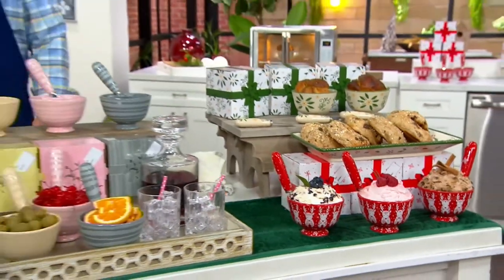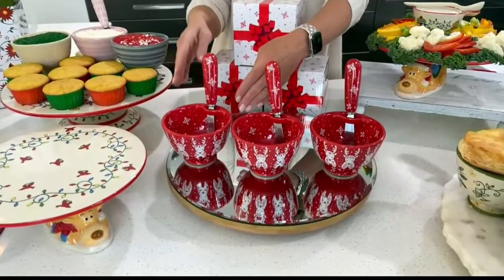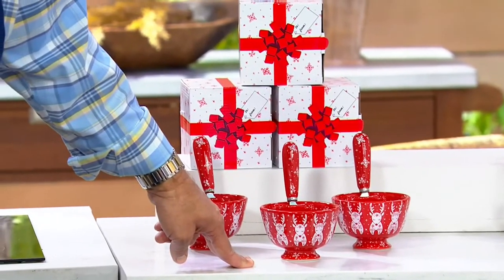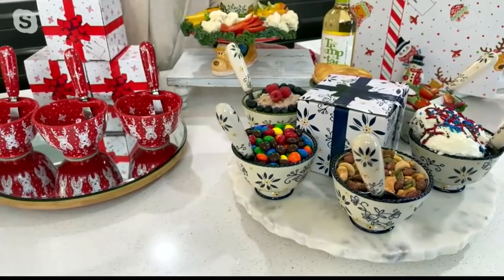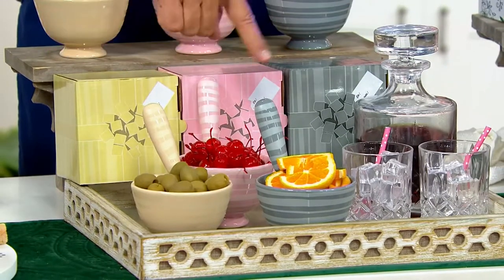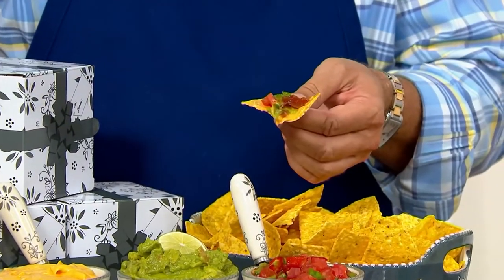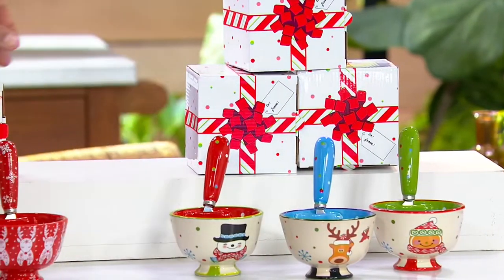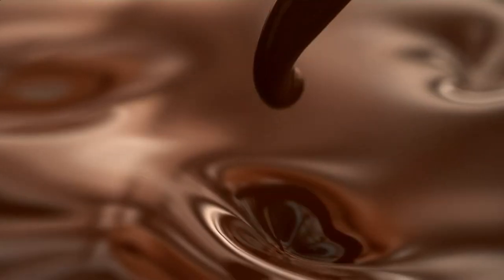Temp-tations Set of 3 Pedestal Bowls with Spreaders & Gift Boxes on QVC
Temp-tations Set of 3 Pedestal Bowls with Spreaders & Gift Boxes